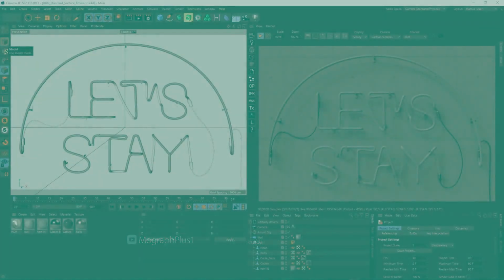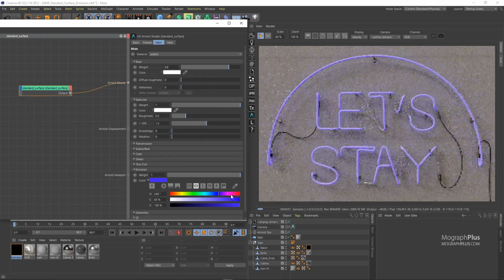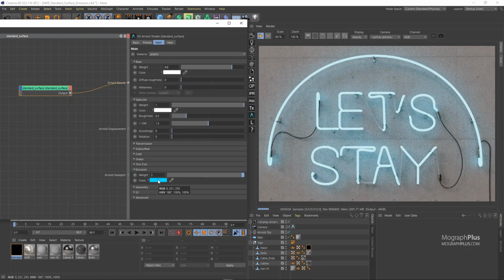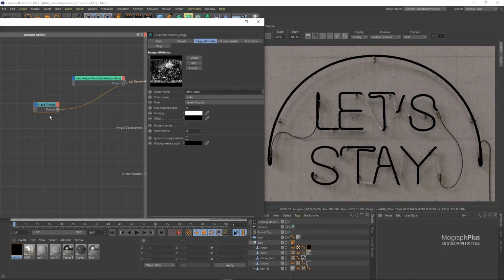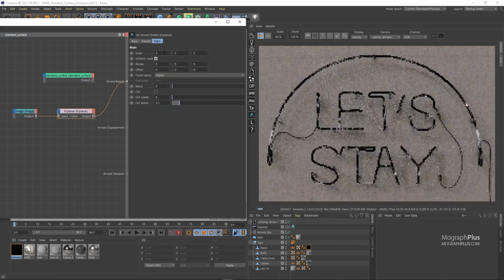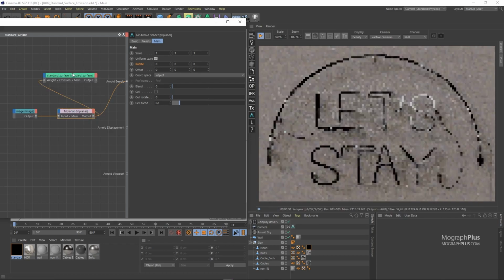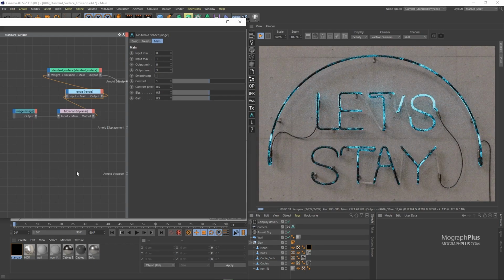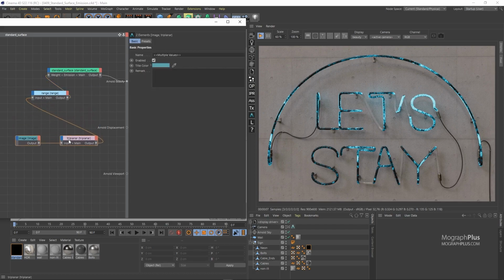34 Standard Surface Emission